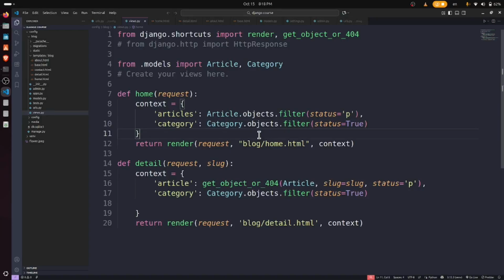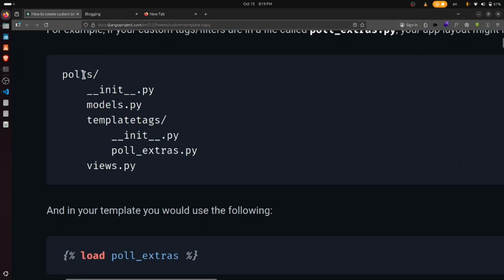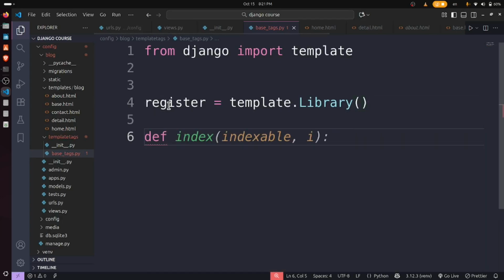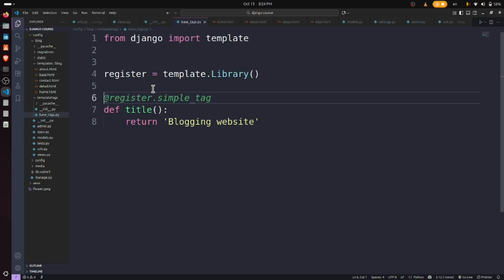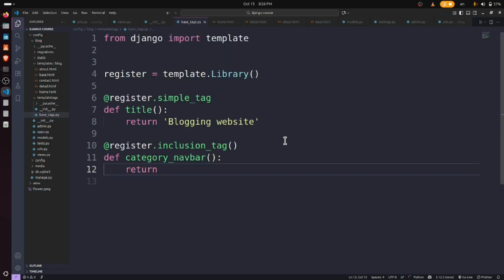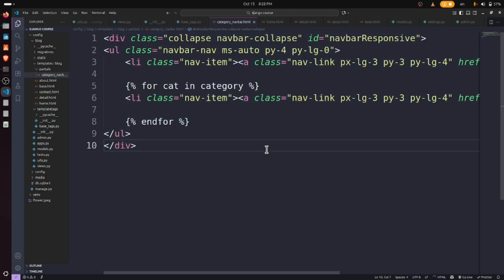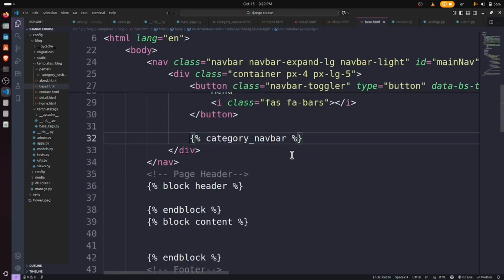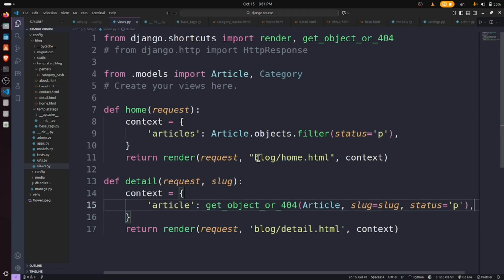Template Tags in Django | Simple Tag & Inclusion Tag Explained with Examples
In this video, we’ll explore Django Template Tags, including how to create your own simple tags and inclusion tags. These tags help you make your templates cleaner, more reusable, and more dynamic — a must-have skill for every Django developer!

In This Video, You’ll Learn:

What template tags are in Django

How to create custom template tag files

Using @simple_tag to process data and return values

Using @inclusion_tag to render partial templates

Best practices for organizing and reusing template code

By the end of this tutorial, you’ll be able to write and use your own Django template tags like a pro.

📺 Watch the Full Django Course Playlist: (Add your playlist link here)